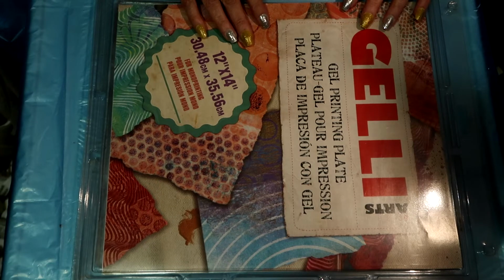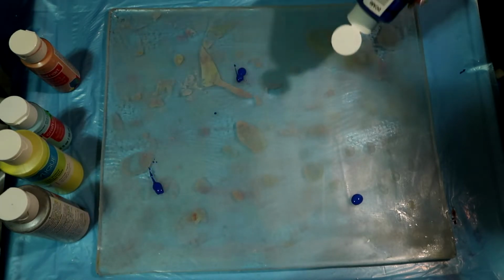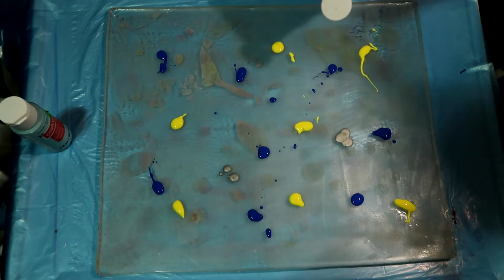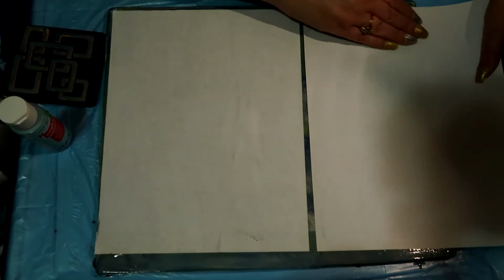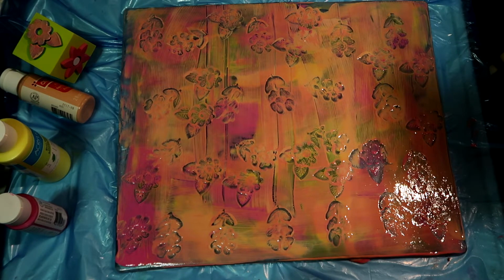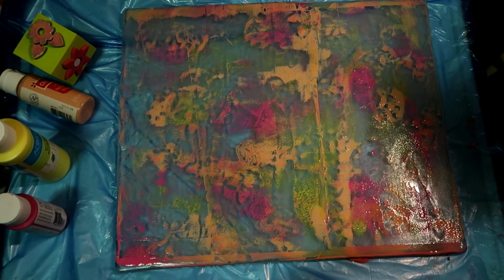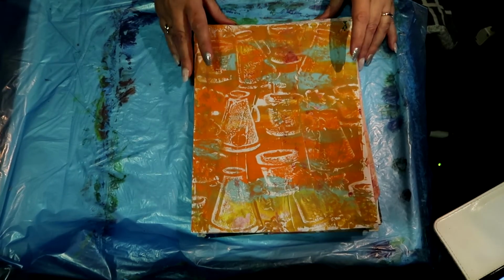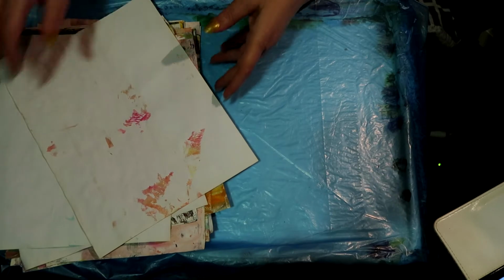gelli printing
would like to thank everyone for watching my videos and support here on YouTube, means the world to me.

In this video you will see me crafting and making pretty paper gelli printing

All tips are appreciated Not expected